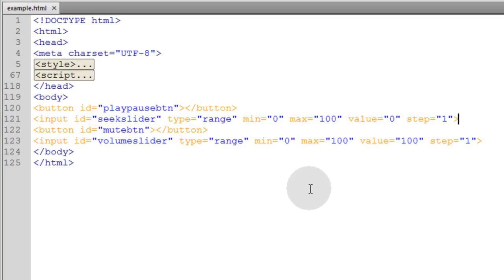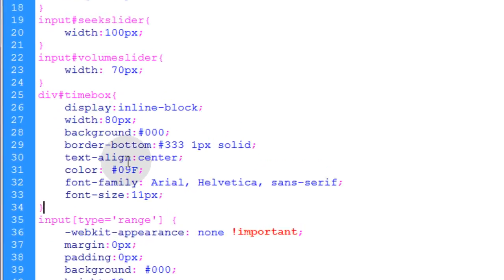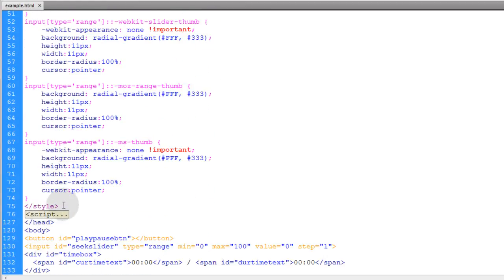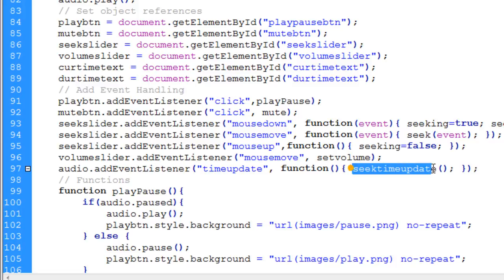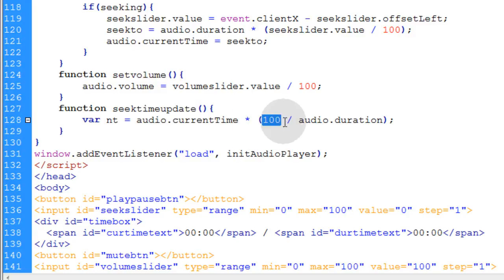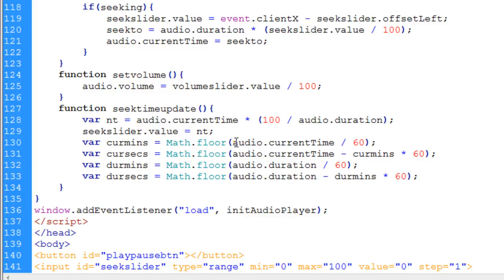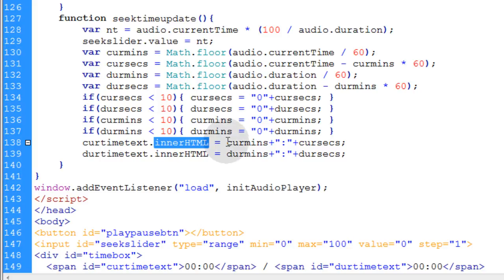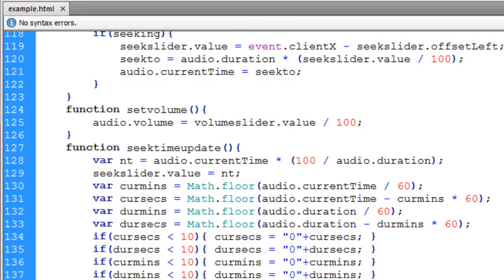Audio Workshop 3 timeupdate Time Position JavaScript Tutorial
In this part we are going to establish a timeupdate event handler for our Audio object, which will serve 2 purposes in the particular application we have built so far. This event will allow us to show current play time against the full duration, it will also allow us to update the position of our seek slider knob so as the audio plays, the seek knob moves along with it by itself.